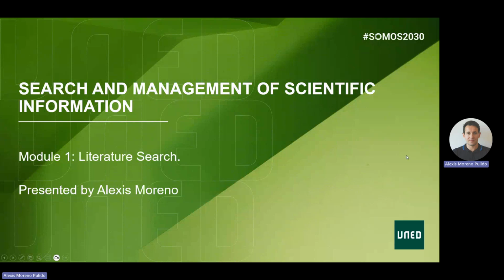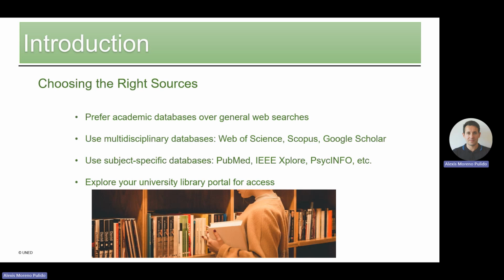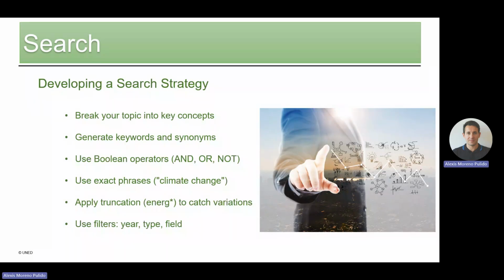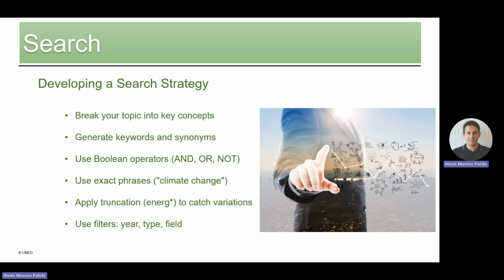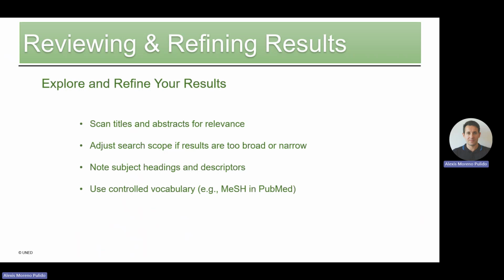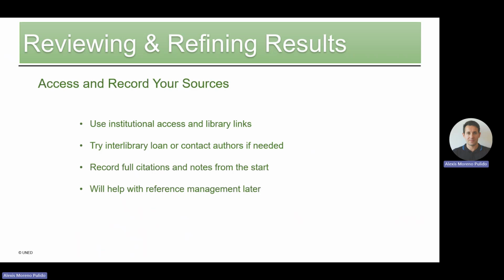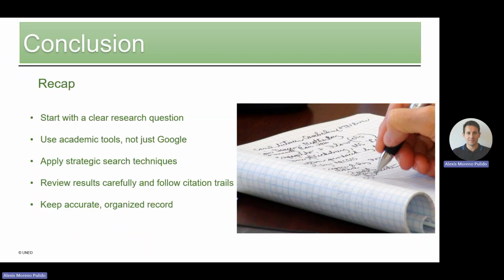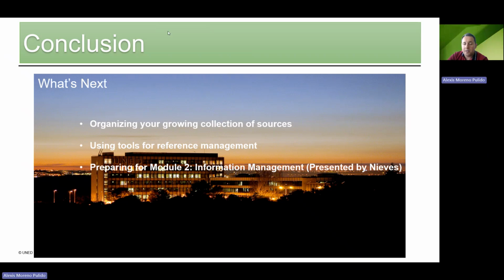Module 1 Literature Search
In this segment, Alexis will guide you through the techniques and strategies for conducting a literature search, which is the foundation of any PhD research project. The video covers the following topics:
Literature Search
Keywords and Subject Headings
Scientific Information Sources
Information Search Strategies
Retrieving and Access to the Document

Autor:
Alexis Moreno Pulido, coordinador Área Apoyo a la Docencia e Investigación, UNED